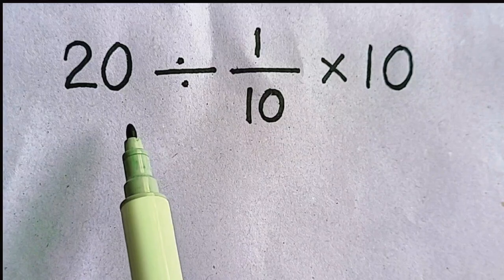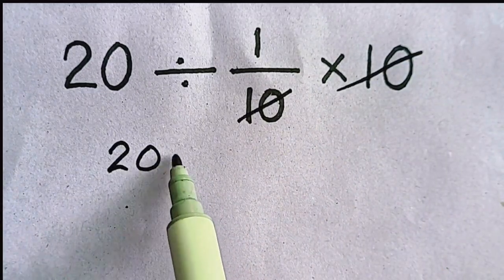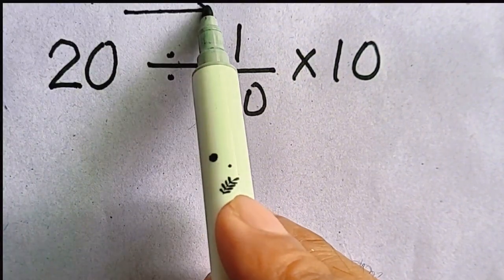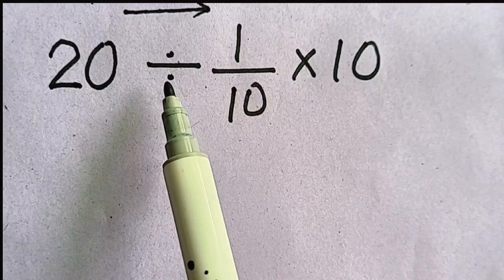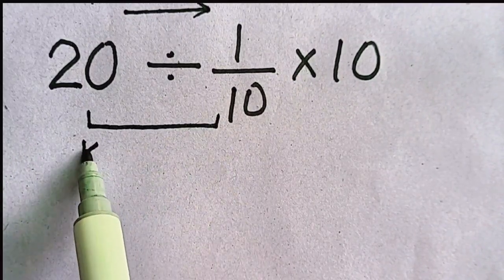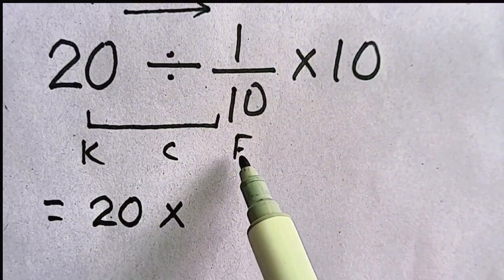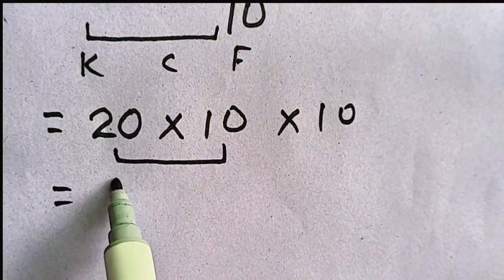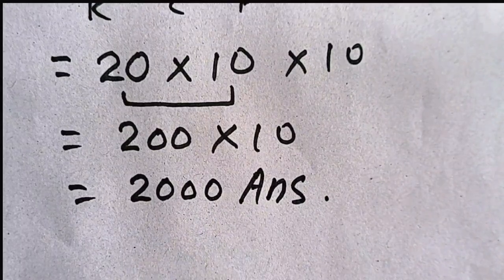99% Get This Wrong! Will You?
Maybe 1 in 10 People Can Solve This Math Problem. | Will You?

99% Get This Wrong! Will You?